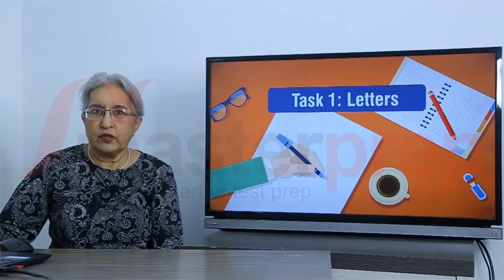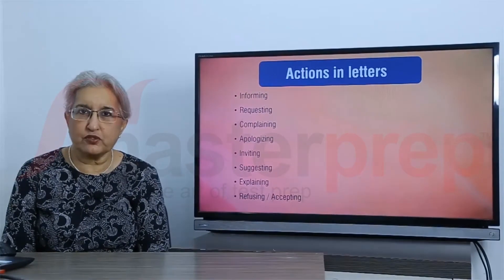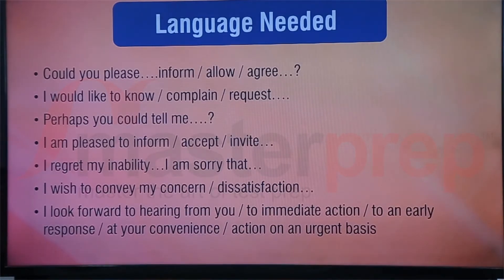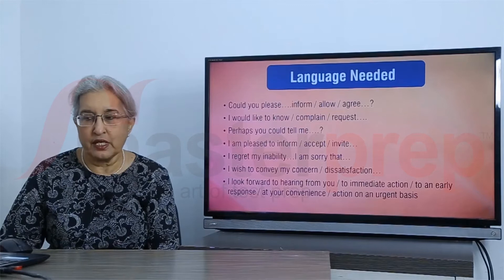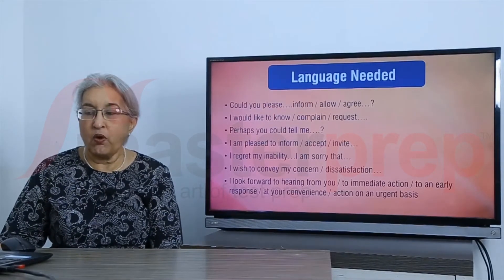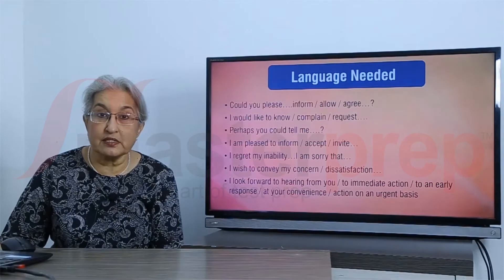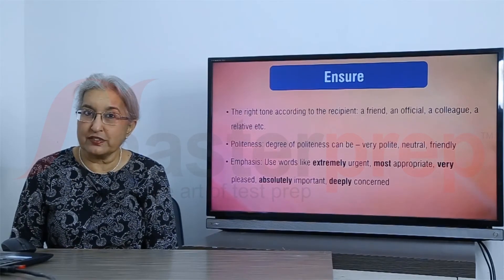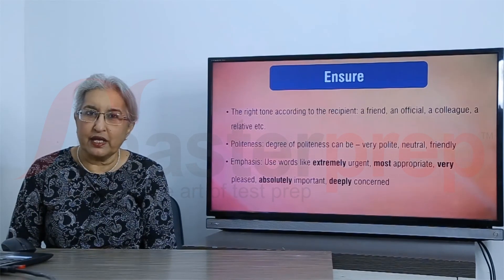IELTS Letter Writing Task 1 for General Training | Ex Examiner British Council Dr. Pushpinder Syal